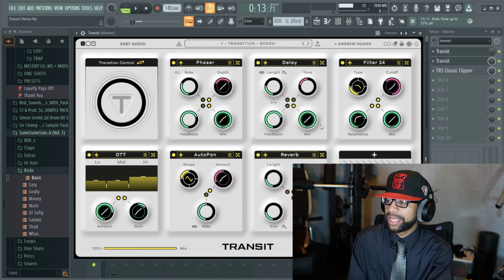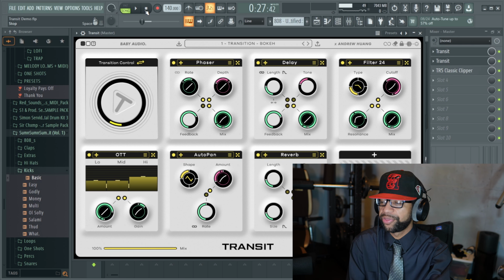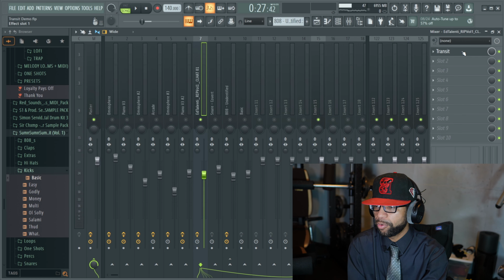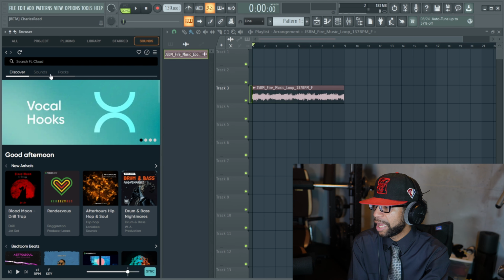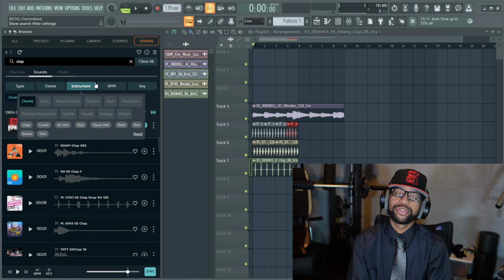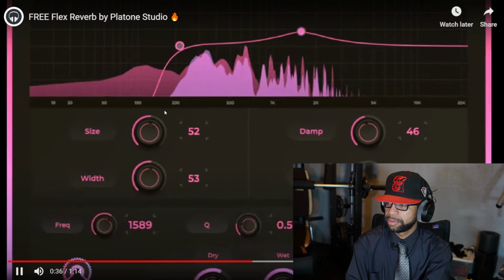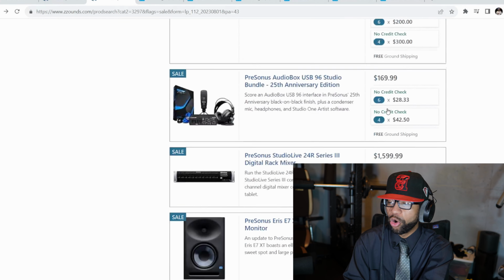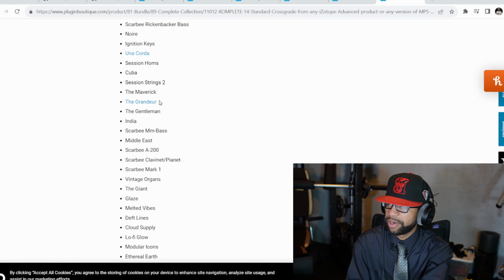Baby Audio Transit, FL Studio Cloud Sounds, 4 FREEBIES And Much More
COMMENT WHAT VIDEO I SHOULD MAKE NEXT ⬇

My Gear:
My Desk

00:00 Intro
00:32 Baby Audio Transit
07:10 FL Cloud Sounds
12:46 Free Plugins
15:38 Zzounds Deals
18:10 Plugin Boutique Deals
21:01 Outro